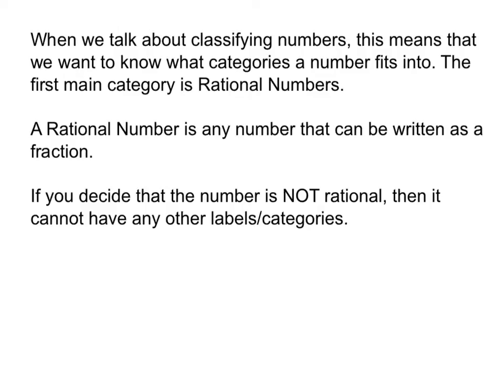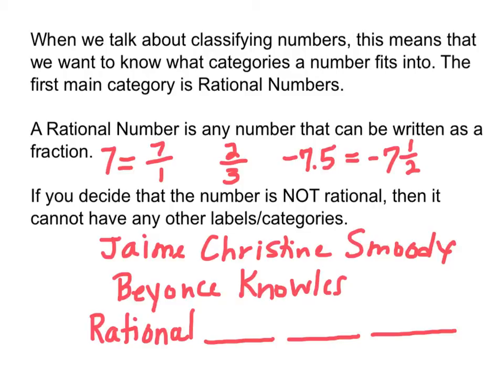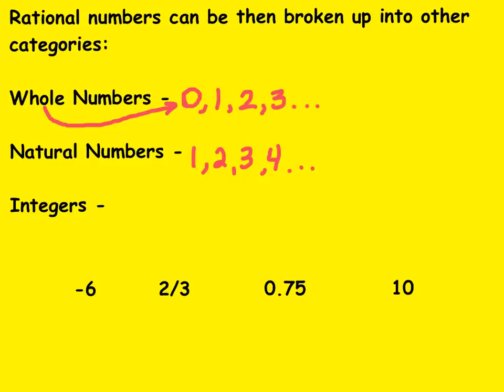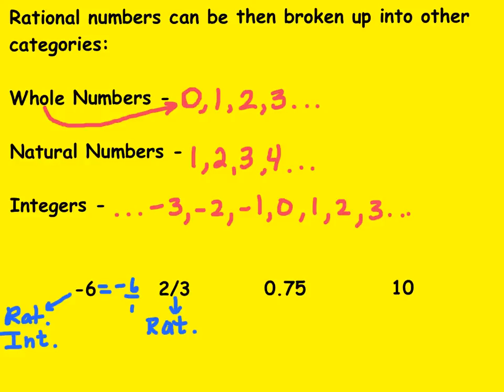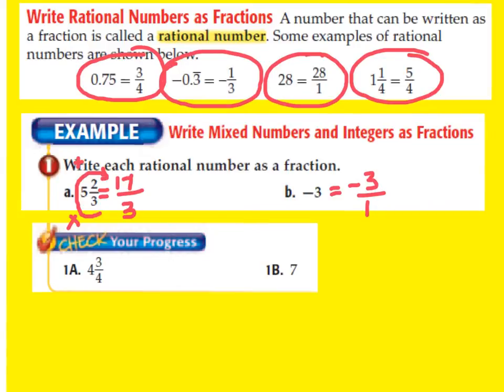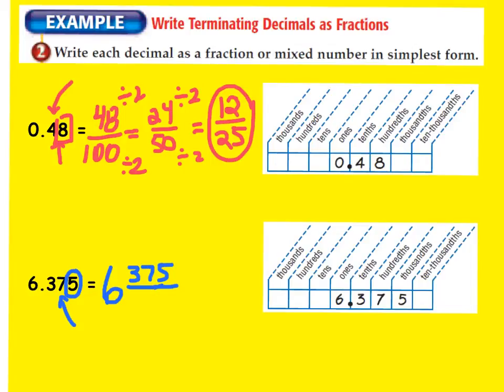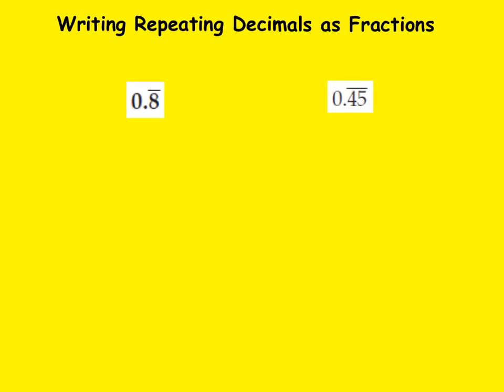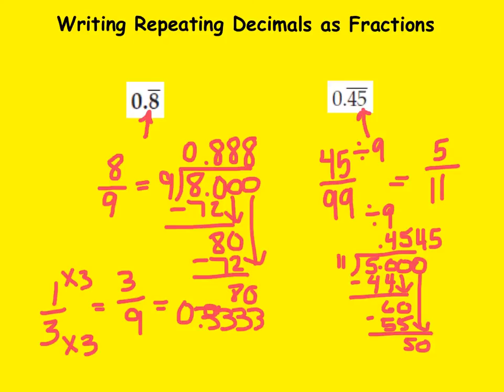5.2 Rational Numbers